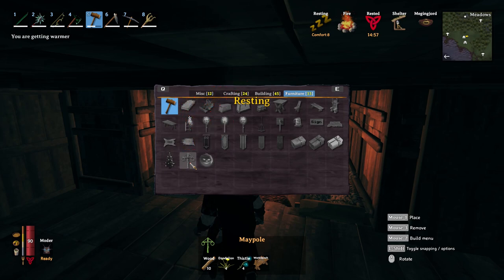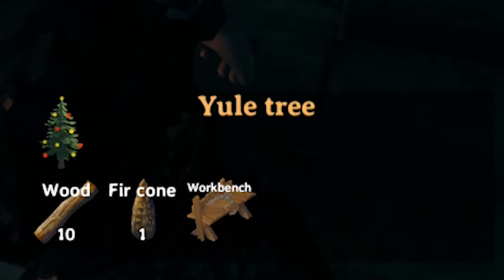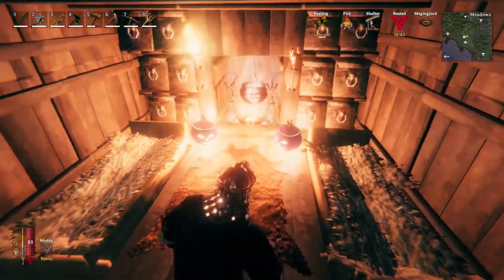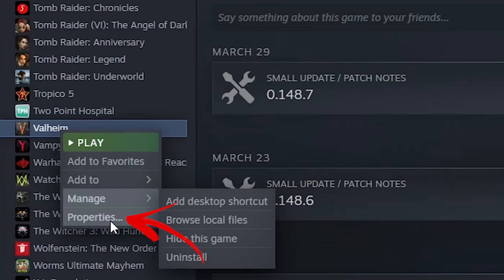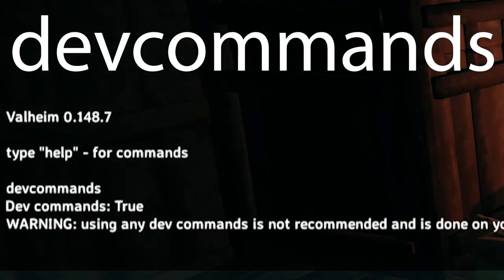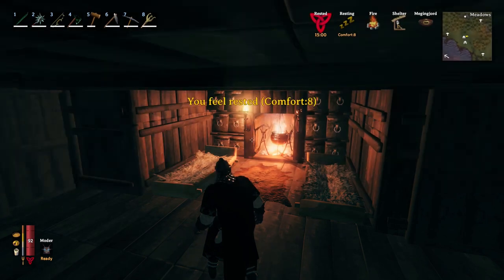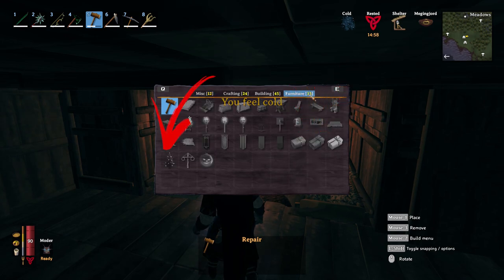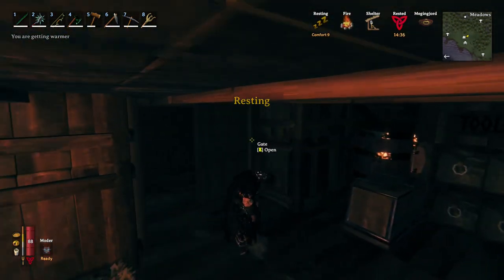Unlock Secret Recipe: Maypole, Xmas Tree and Halloween Decorations in Valheim | Base Building Guide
In this Base Building Guide you will learn how to Unlock Secret Recipe for the Maypole, Xmas Tree and Halloween Decorations in Valheim.

Codes:
-console
devcommands
debugmode

- Main Description
Valheim is a new survival exploration open world rpg game with tons of mechanics to learn and think to find. This also means that in Valheim Beginners will have a hard time to get started. To solve this problem we decided to write down any single Valheim How to question we get into while playing in order to make later on specific Valheim Guide to answer all of those questions. Considering that we are veterans of the gaming industry for us some of the questions are too obvious so if we don't yet done a Valheim Tutorial to answer one of your questions. Just leave a comment about your trouble and we will do as soon as possible another Valheim Beginners Guide to help you out as well.

- Category Description
Considering that there is a Valheim Base Building mechanics in this game and is really complex in particular if you want that your Valheim Building will be efficient. To solve some of the questions about Valheim How to Build we made a playlist for just Valheim Building Tutorial you can find linked bellow.

- Topic Description
In this Valheim Secrets video you will learn how in Valheim Unlock the Halloween Decorations, Xmas Tree and the Valheim Maypole. This Valheim Secret will allow you to be ready for Halloween and Xmas with some basic Valheim Halloween Decorations and Xmas Decorations. We hope that the Valheim Recipe will be expanded as well. Thanks to the Valheim Xmas Tree and Valheim Maypole Recipe you even will increase by 1 point your Valheim Comfort Levels. Considering that Valheim Comfort is really important this can be considered also as a secret Valheim Comfort Guide.